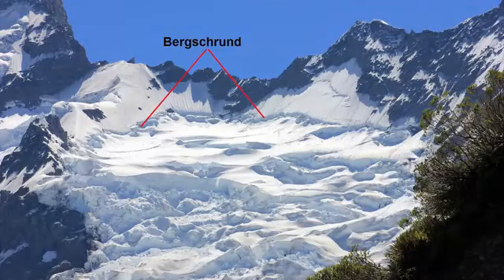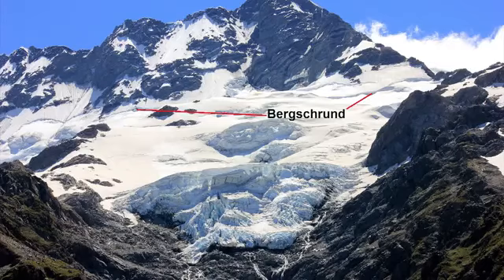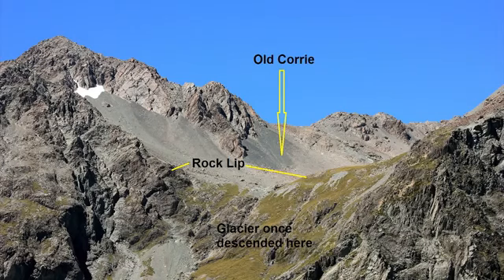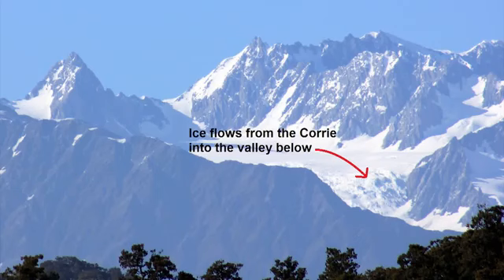Landforms formed by Glacial Erosion Part 4 of 4 2